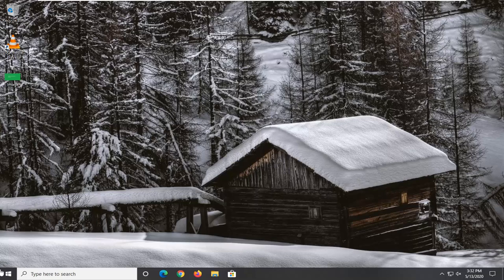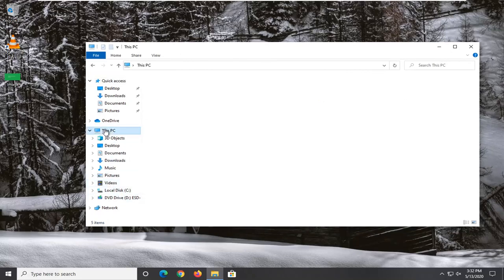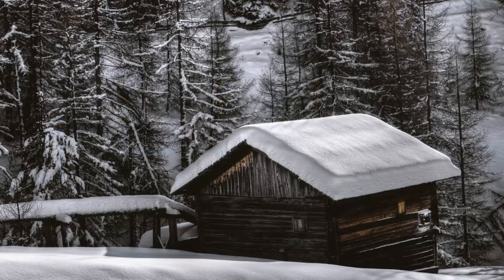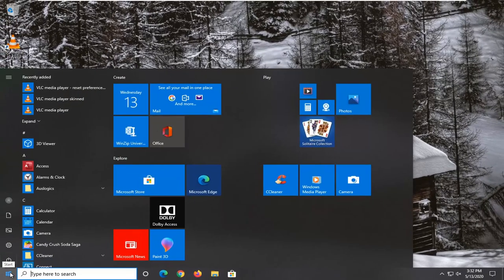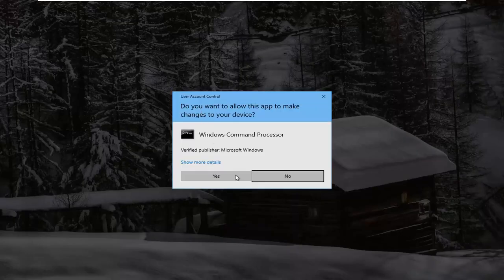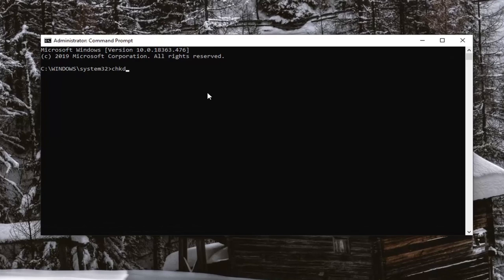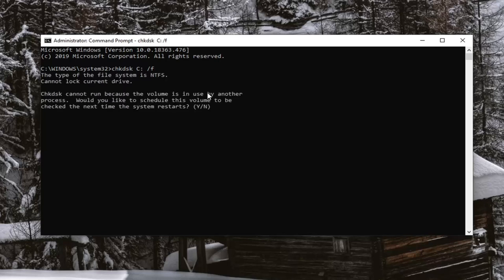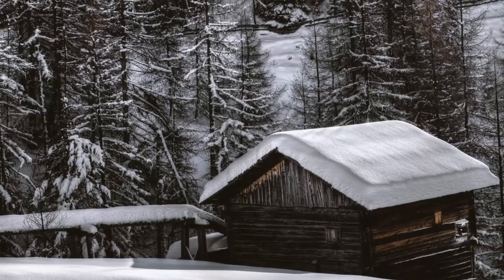How to Fix Can't Read From the Source File or Disk While Copying Windows 7,8,10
“I ran into 'can’t read from the source file or disk' error when copying files from my WD external hard disk to my PC with Windows 10 installed. I clicked 'Try Again' button but only got the same error message. What should I do to fix this error? Any advice would be appreciated!”

Several users report getting the “Can’t read from the source file or disk” error when trying to copy certain files to or from an external hard disk. This issue doesn’t seem to be specific to a certain Windows version and is reported to occur on Windows 7, Windows 8 and Windows 10.